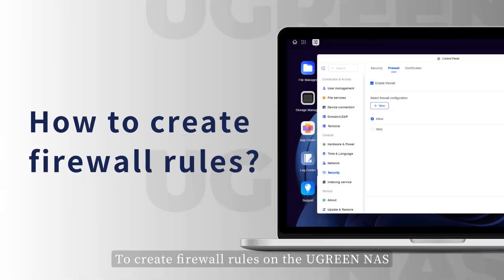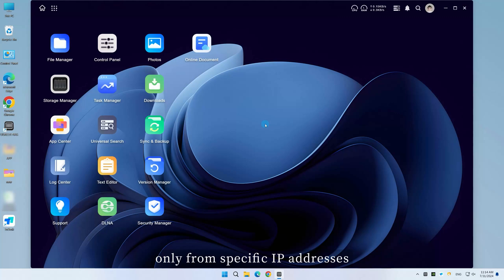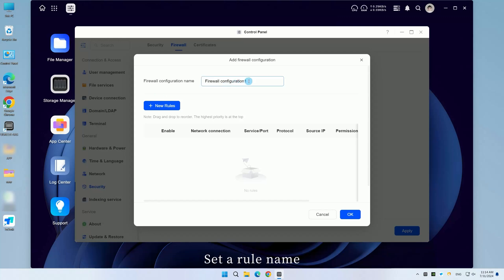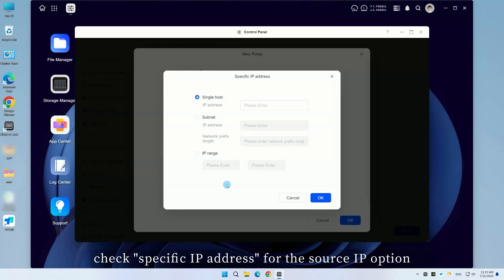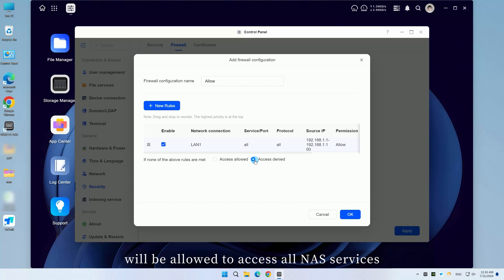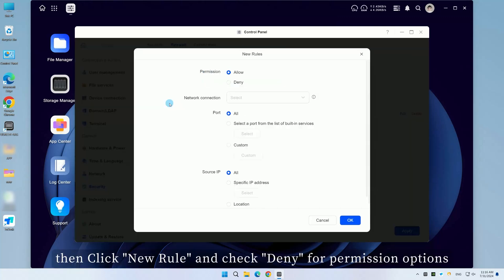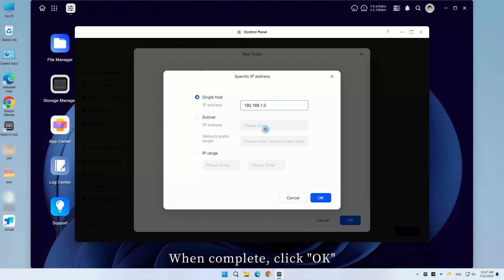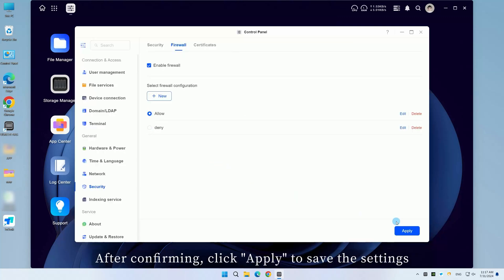UGREEN NASync Tutorial Series - Create Firewall Rules